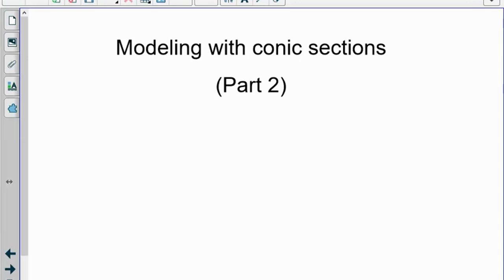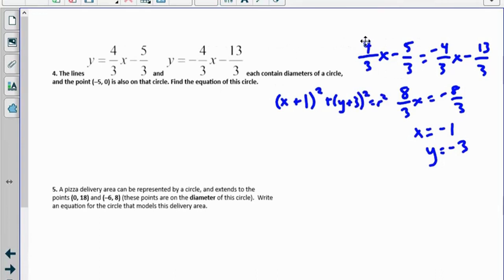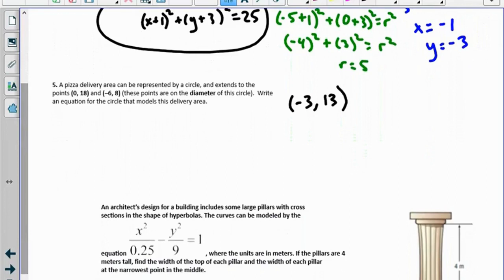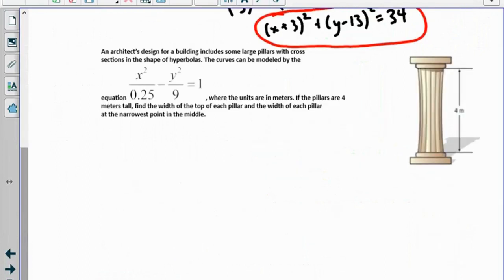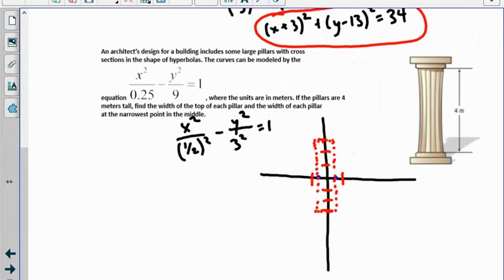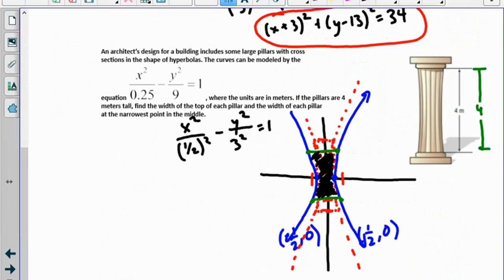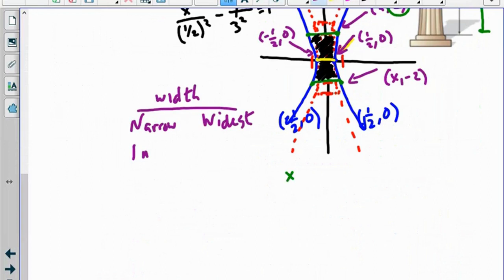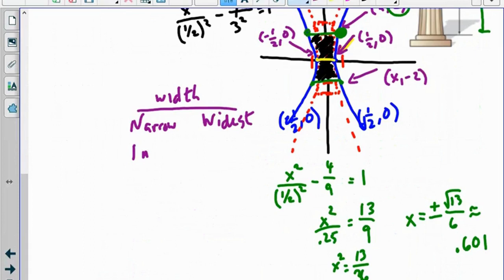Modeling with Conics Part 2